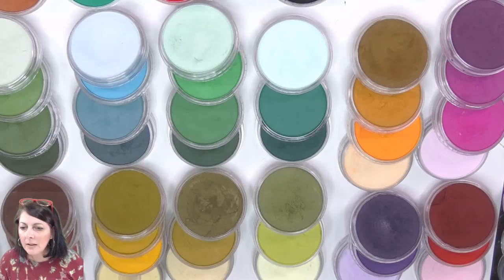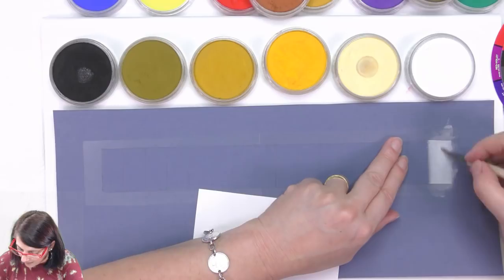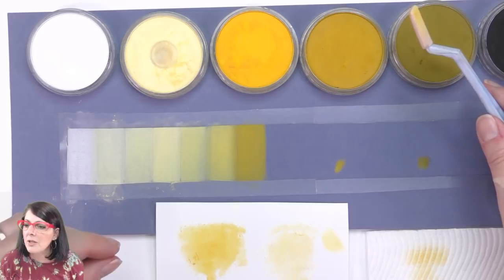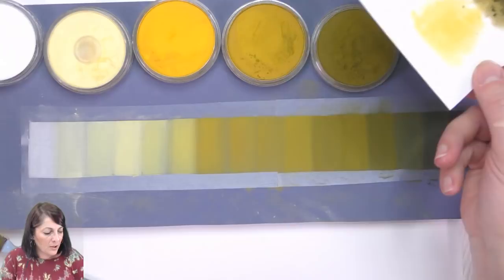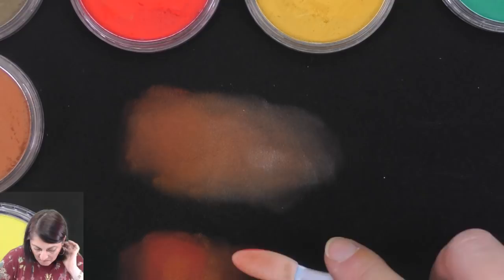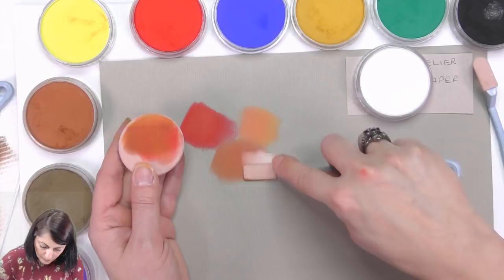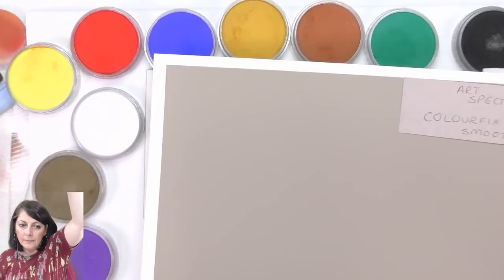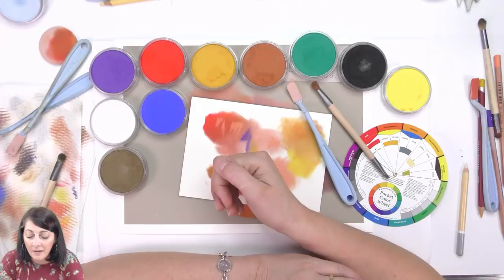How to Mix PanPastels | Live Stream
I invite you to join me in a Live Stream and will be demonstrating a few ways to mix PanPastels with limited colours, painting gradients and using various pastel papers.

The art supplies I will be using are listed below:

Pan Pastels
Various pastel papers
Glassine Paper to protect work while I was painting
Gum eraser & Kneaded eraser

A very big thank you to Wendi O’Brien for moderating the Livestream, please check out her details to various social media.

I would like to read about your experiences with Pastels on Pastelmat or if you have any questions about the painting or the supplies I use.